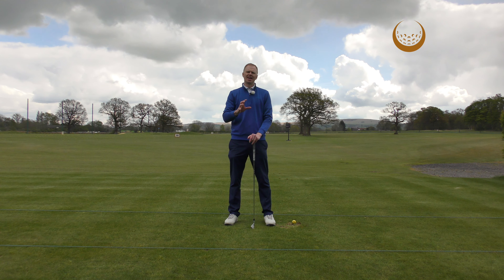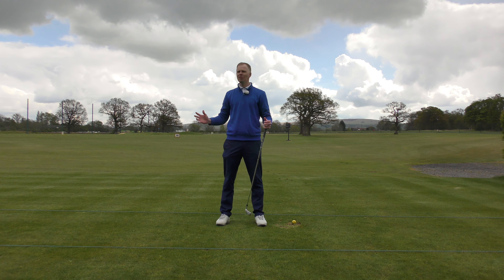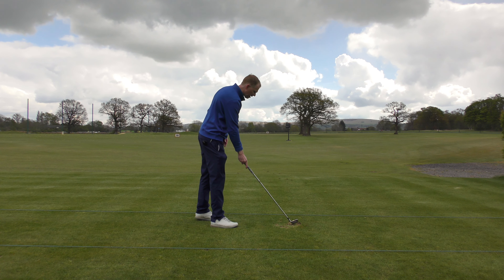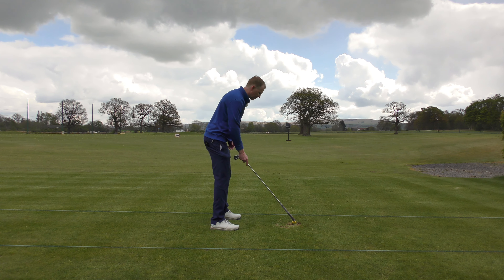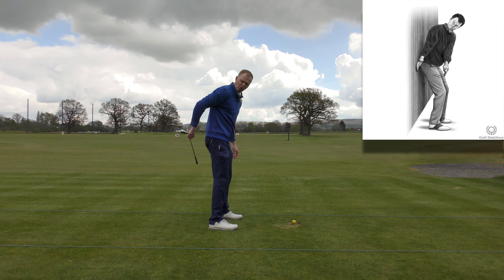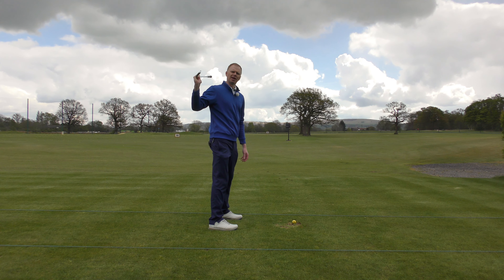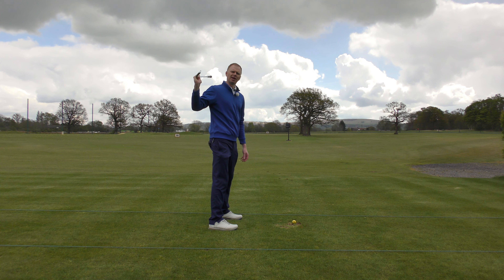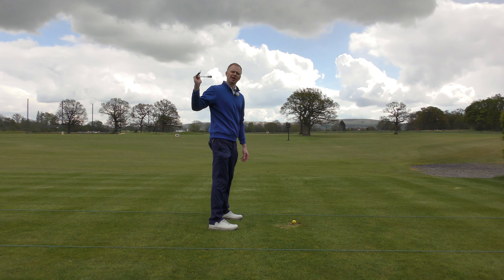How to Take your Club Up on the Right Swing Plane with this Backswing Drill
Learn how to bring your club on the right swing path and plane by using this backswing drill

In this video we review a simple backswing drill that you can perform at home in order to improve your backswing. Place your bum against a wall and assume a typical address position. Bring your club up and notice where the clubface strikes the wall behind you.

If your swing plane is “on plane” the clubhead should touch the wall at about head height or a little higher. If your swing is too flat and your hands have a tendency to roll over, your club will strike the wall well before it reaches your head level. Likewise if you have a tendency to pick the club up and out during the backswing you may see that the clubhead may never touch the wall at all.

Practice this backswing drill at home and improve your swing plane.